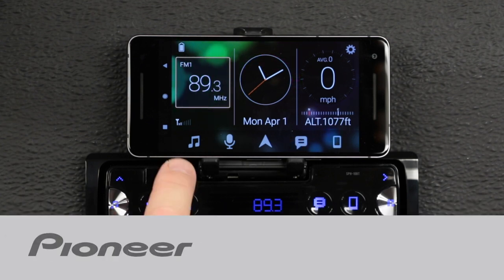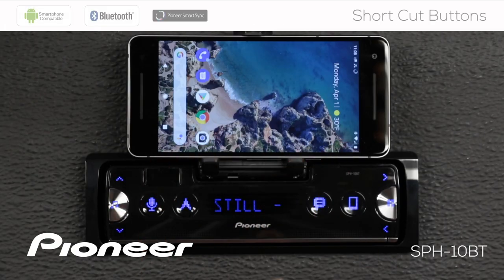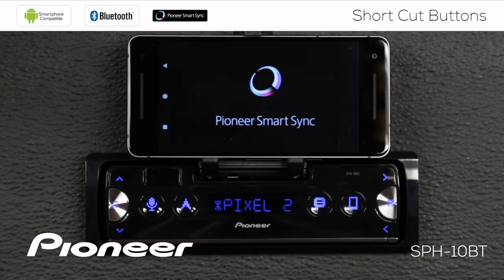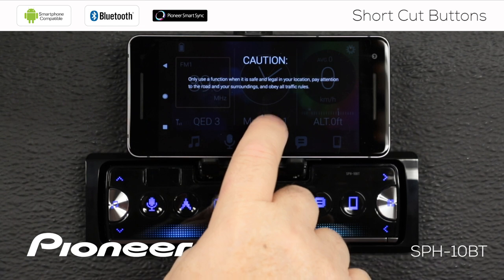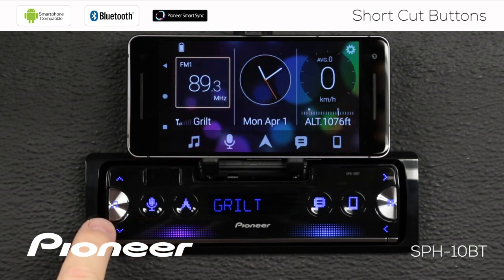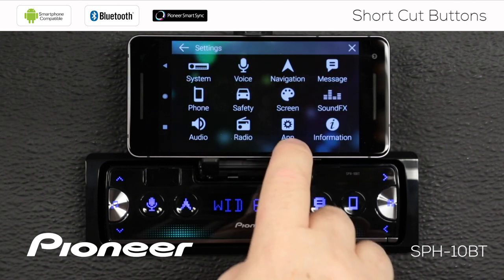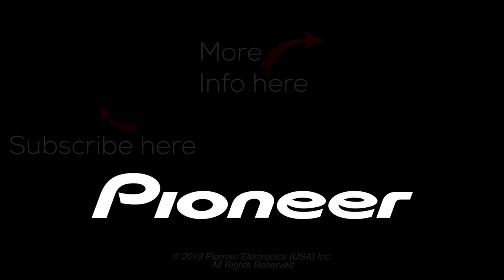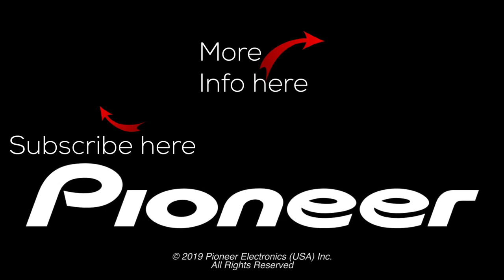How To - SPH-10BT - Short Cuts for Smart Sync App with Android Phone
In this video you'll learn how to setup the Short Cut buttons on Pioneer's SPH-10BT in-dash receiver using the Pioneer Smart Sync App and an Android Phone.

SPH-10BT

You can find more information about the Pioneer SPH-10BT on Pioneer's Web